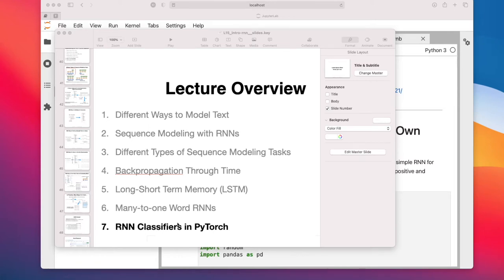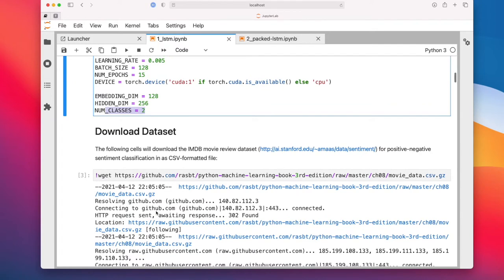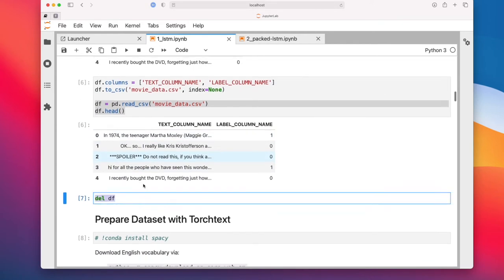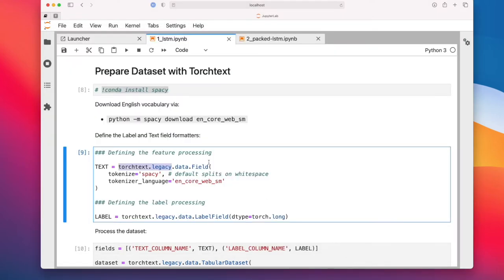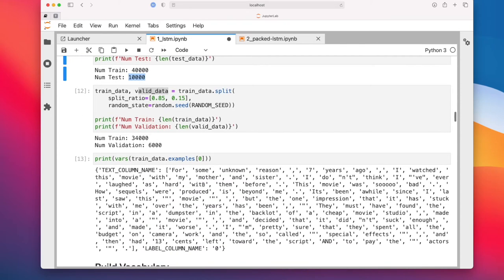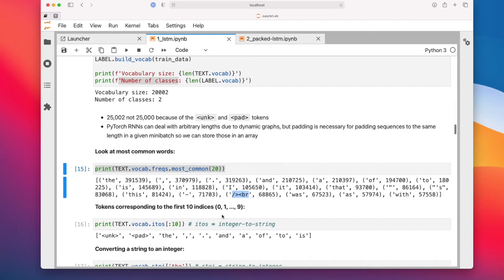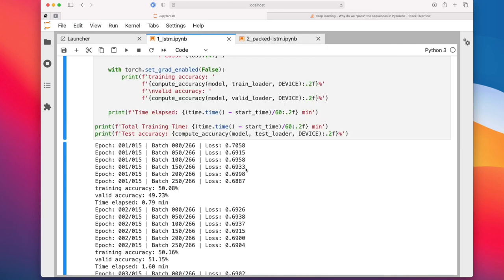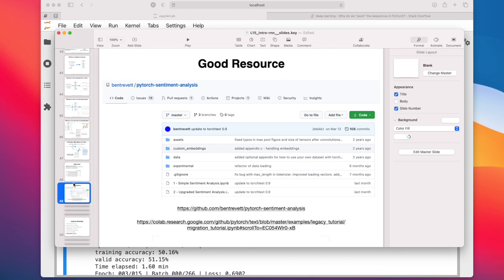L15.7 An RNN Sentiment Classifier in PyTorch